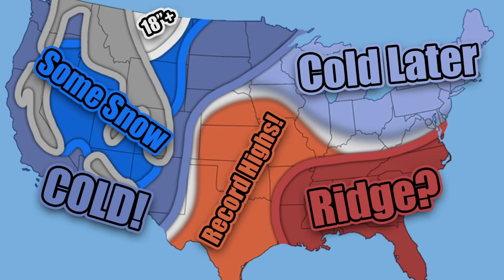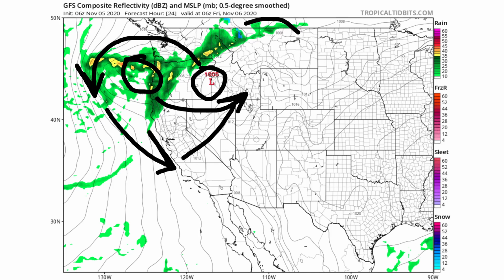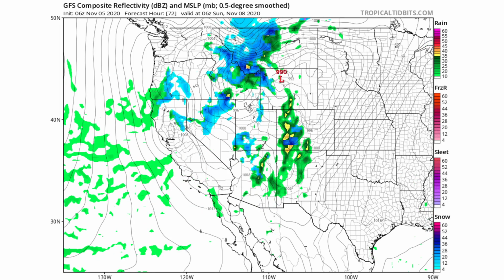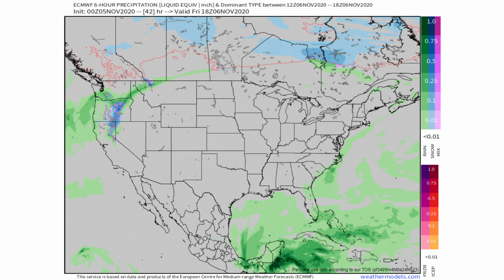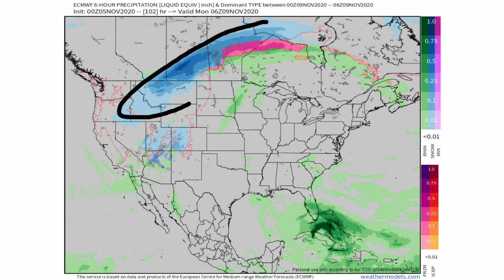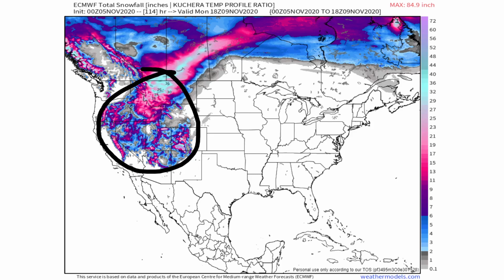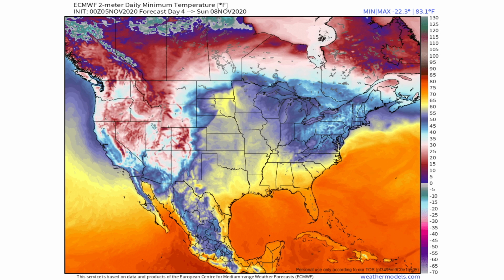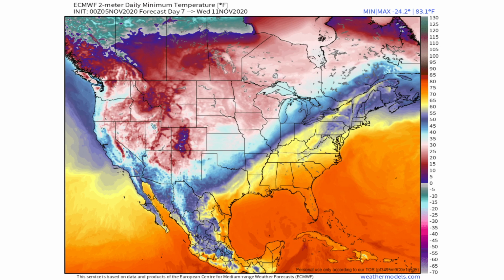Western Winter Storm Update